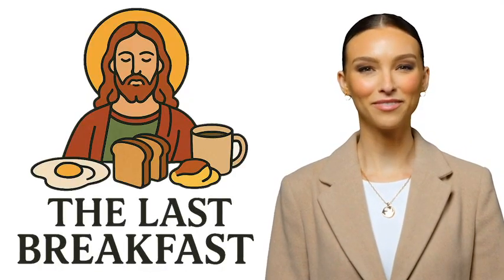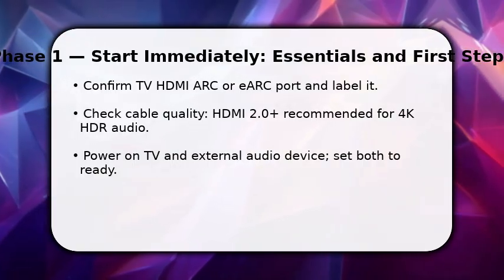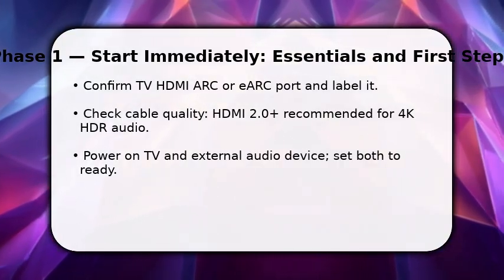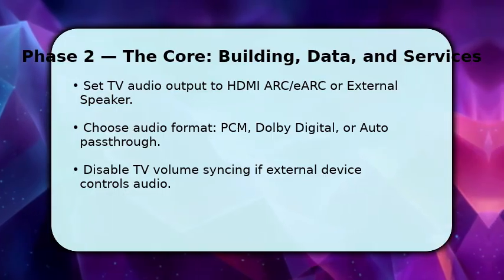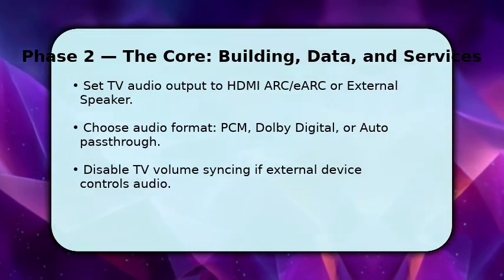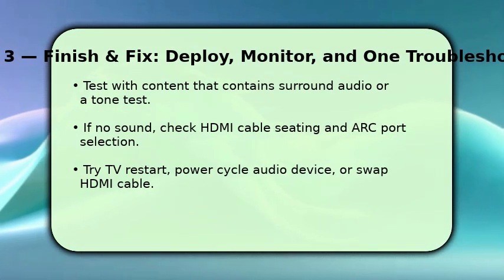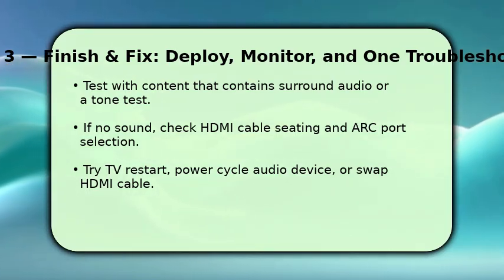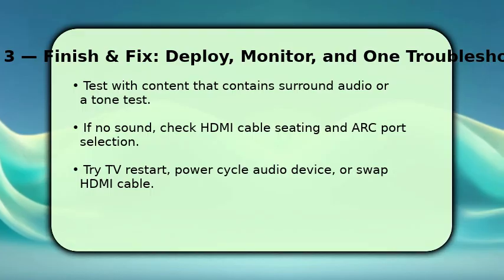How to Set Sound on Tv Hdmi - Step by Step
How to Set Sound on Tv Hdmi - Step by Step | 🔒 Surfshark VPN Deal — Stay private and secure. $1.99/mo + 3 Months Free ▸

Learn the simple steps to adjust your TV' extranet sound using HDMI connection. This guide covers essential tips for enhancing audio quality and ensuring a seamless entertainment experience directly from your source devices.

HDMI, TV Sound Settings, Adjust Extranet Audio, Enhance TV Sound Quality, Entertainment Experience HDMI Connection, Set Up Home Theater System, Television External Speakers Setup, Optimize AV Receiver Input Volume, Audio Configuration for Smart Devices via HDMI, HDMI Cable Audio Settings